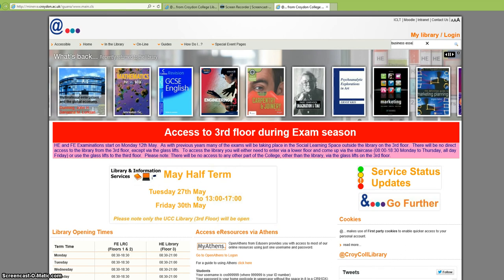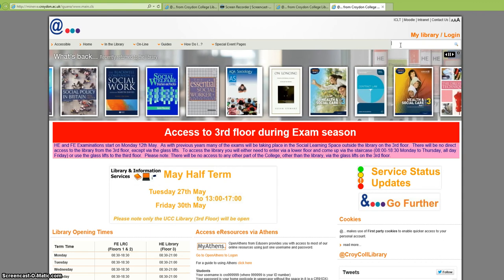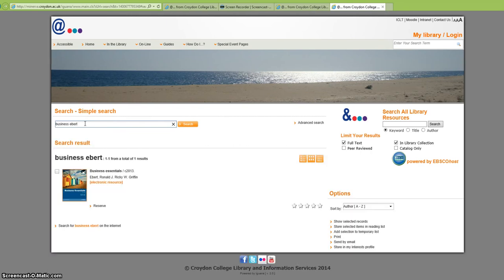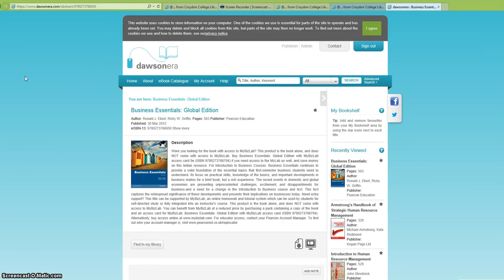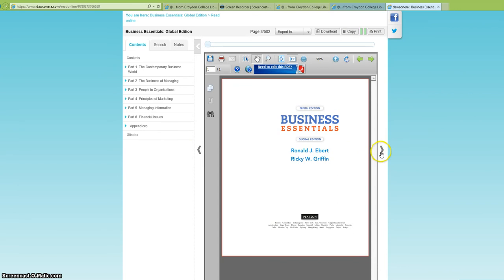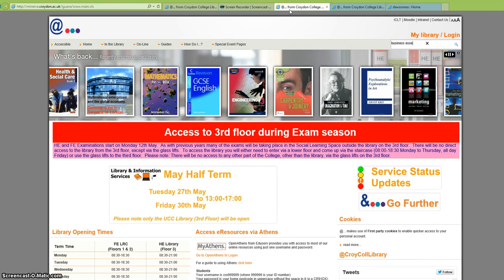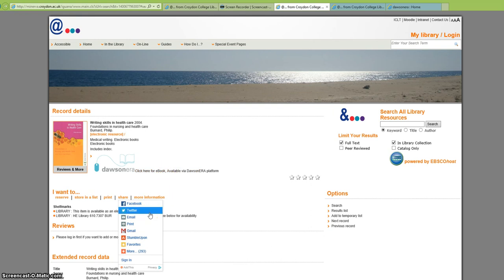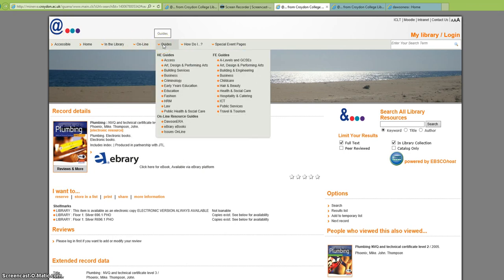How to Access eBooks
A video tutorial on how to access eBooks from Ebrary and DawsonERA using your library @.../Athens account. .